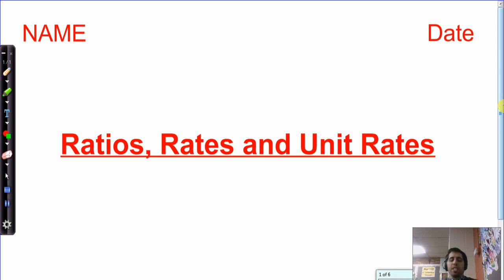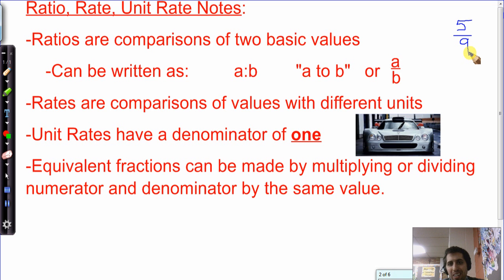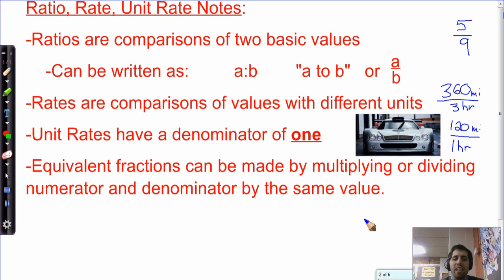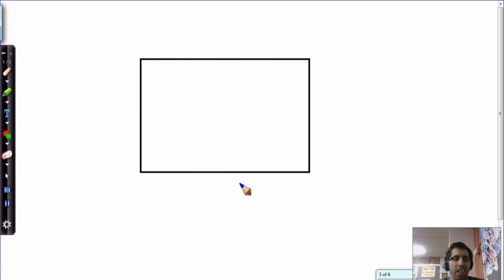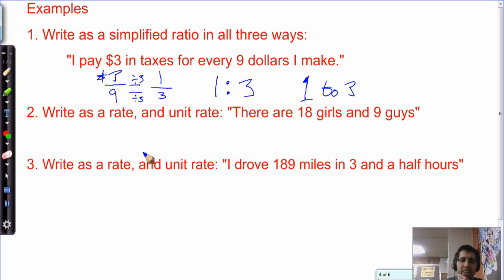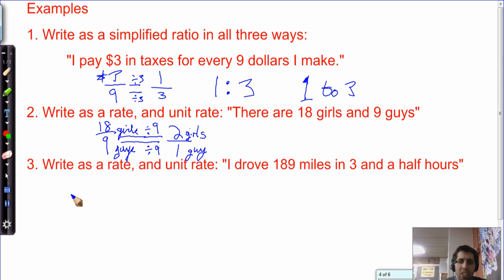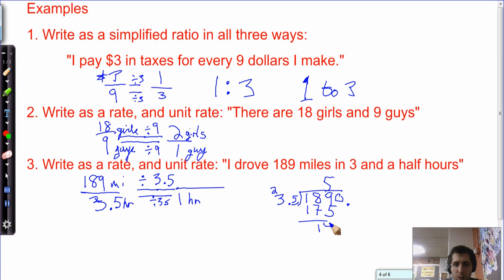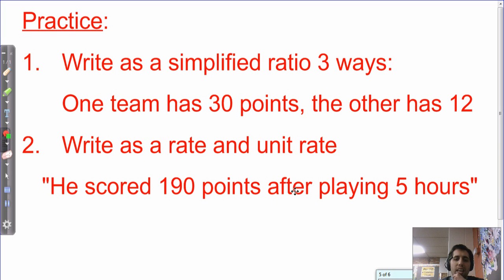19. Ratios and Unit Rates (7th Grade)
This video gives an explanation of how to create ratios, rates, and unit rates based on your knowledge of equivalent fractions.